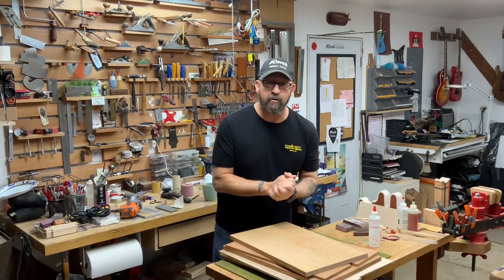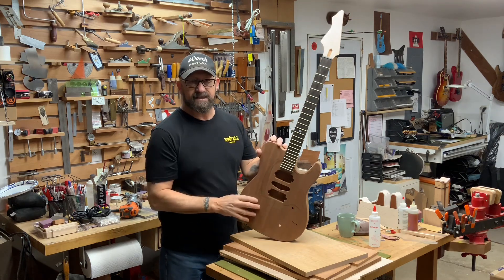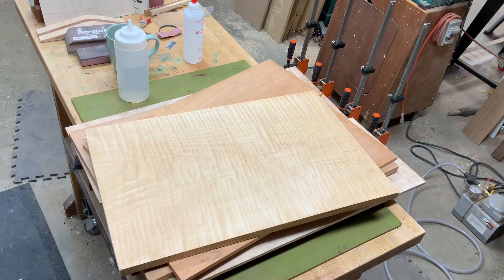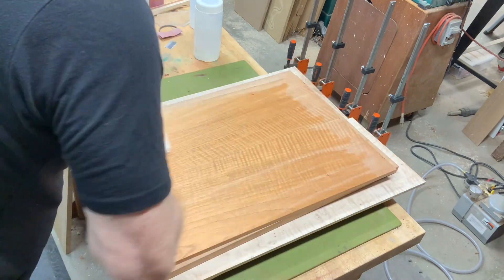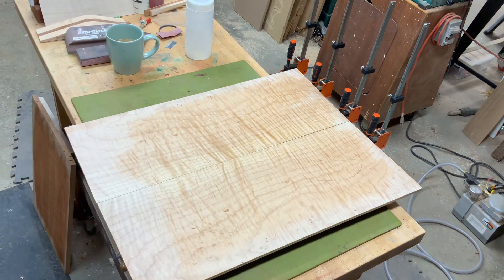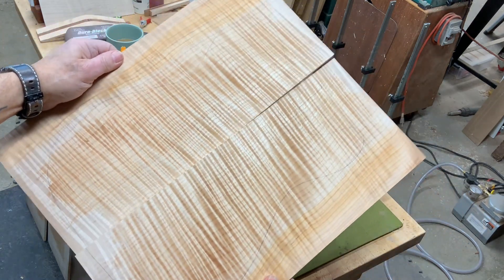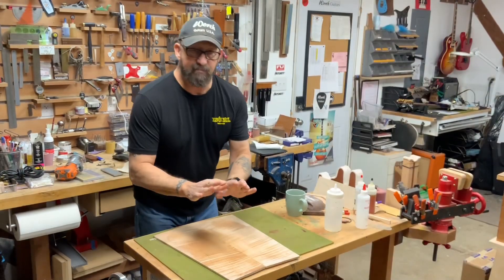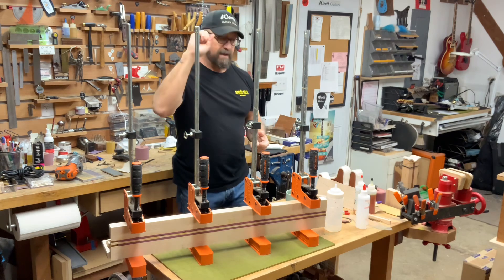Wood For Sale (it even comes attached to a guitar)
I had a little trip through the wood bin this morning and I discovered some old gems. If you are are interested in a build with any of these pieces, let me know.